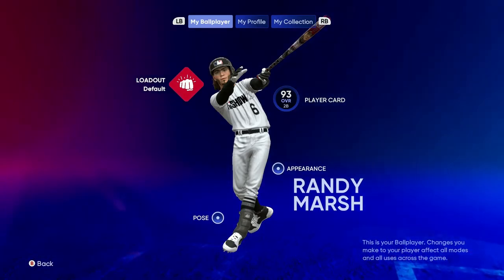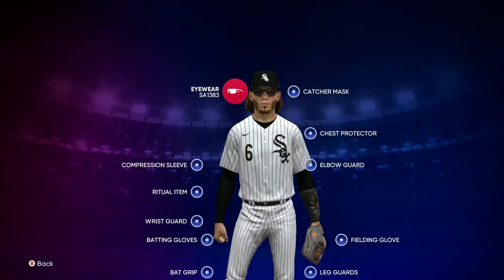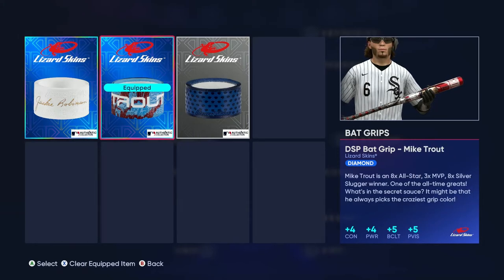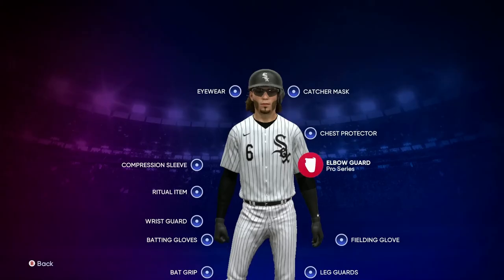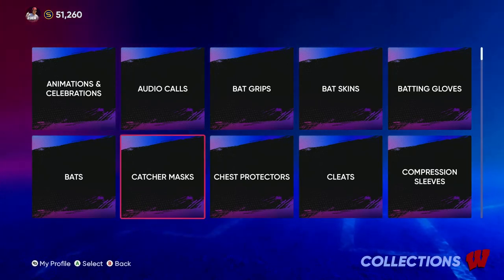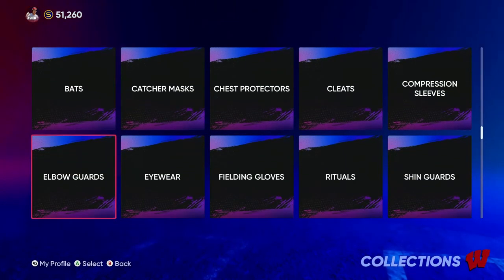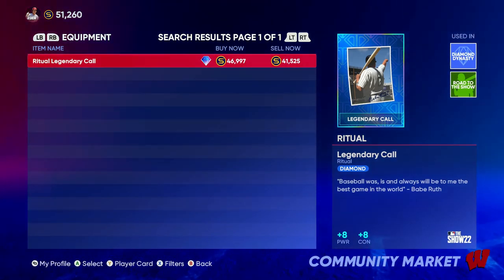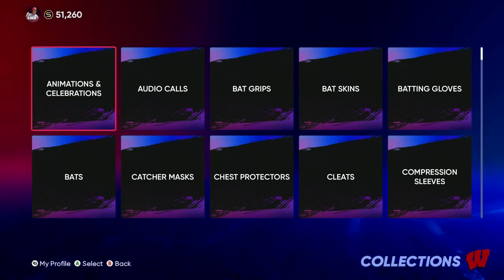MLB The Show 22 - Max Out Your RTTS Player - Equipment and Perks